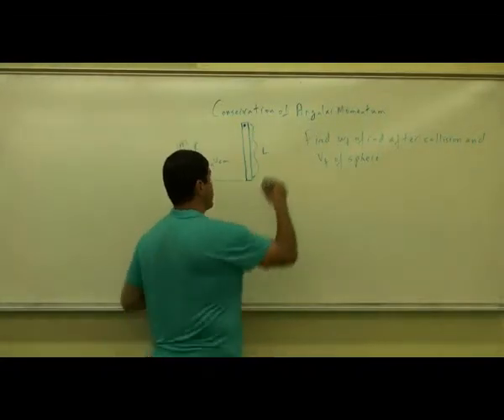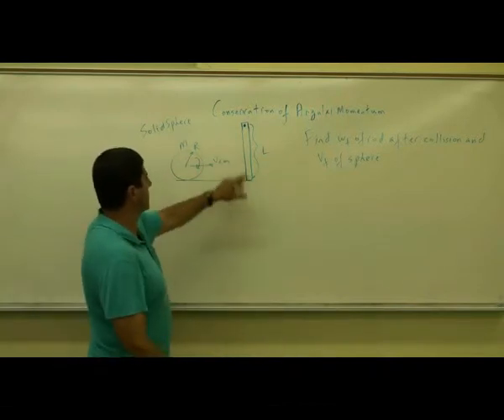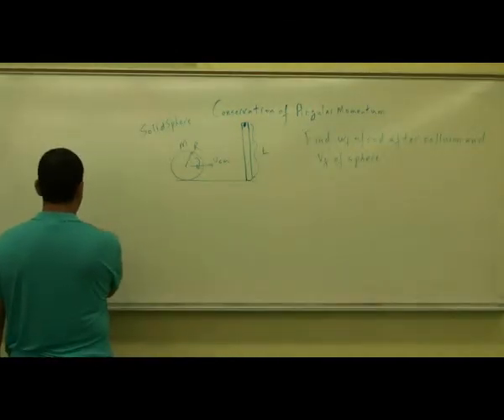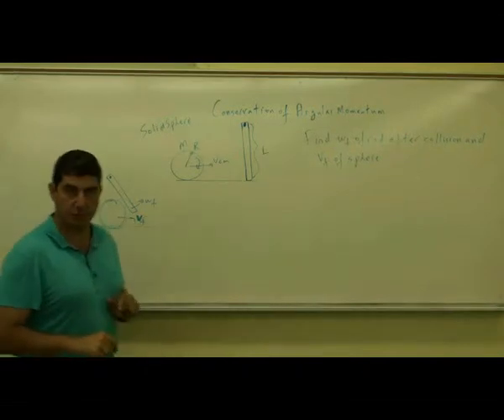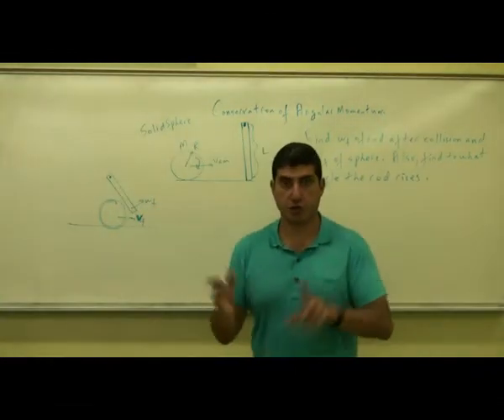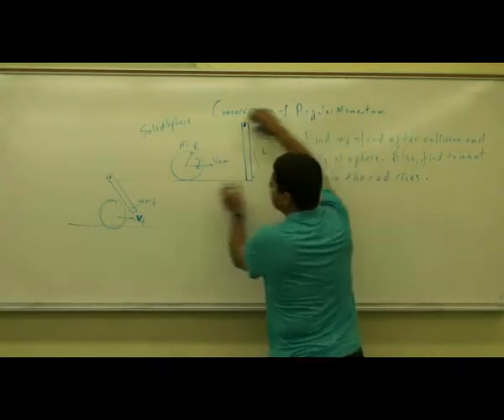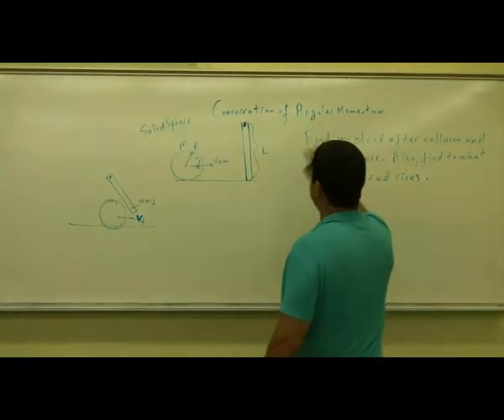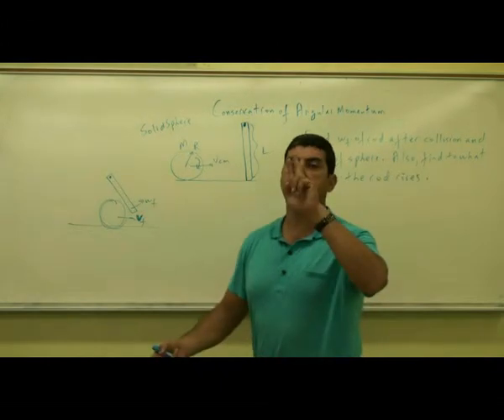Angular Momentum and Collisions Example 4 Part 1.avi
This video illustrates how to use the definitions of angular momentum, linear momentum and kinetic energy to solve a 1-dimensional elastic collision problem involving a rolling object and a rod pivoted about one end. (Part 1)